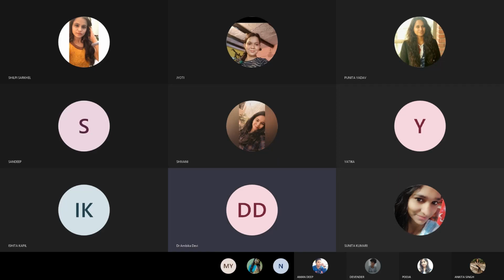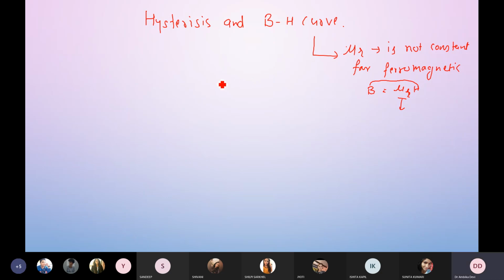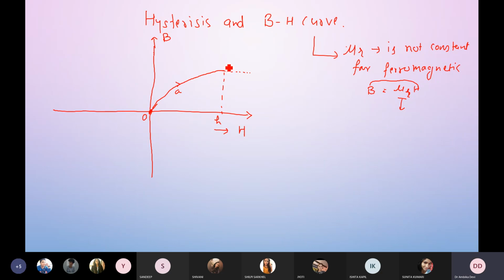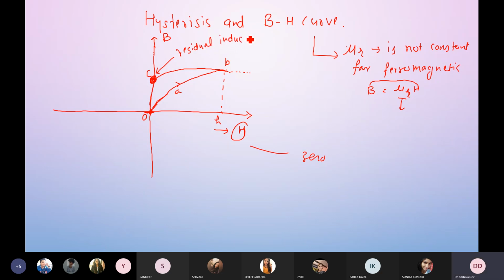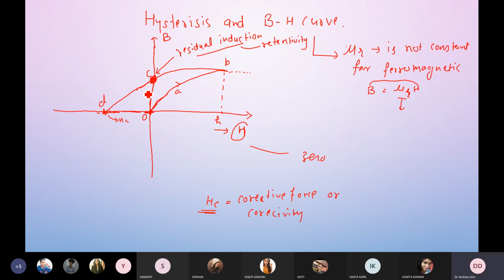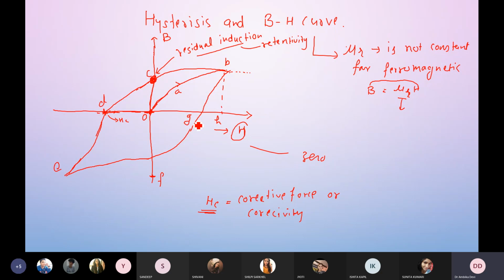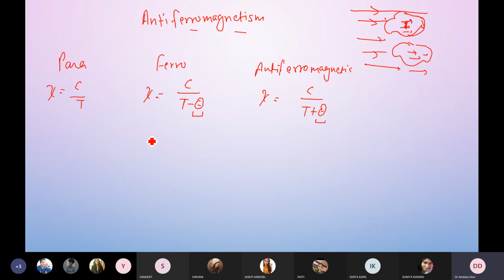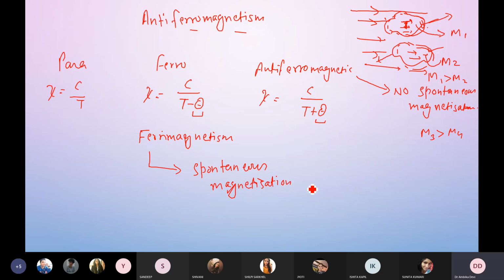CMP_Magnetic Properties_ Lecture 10